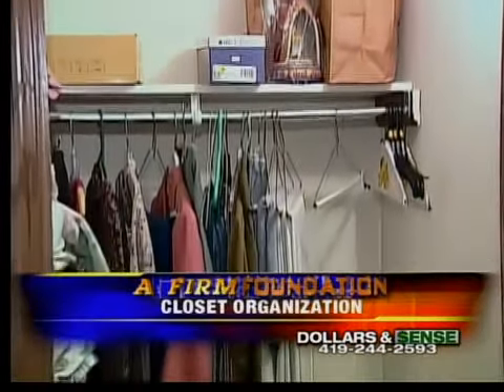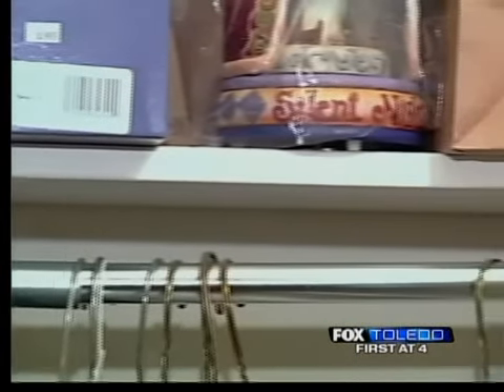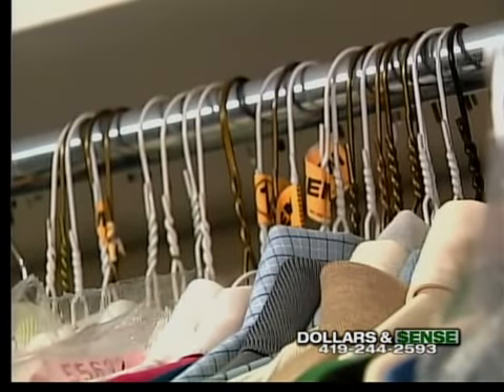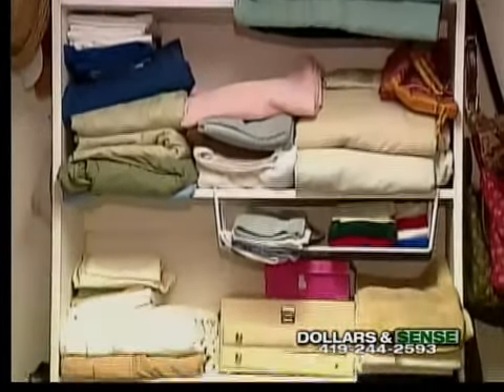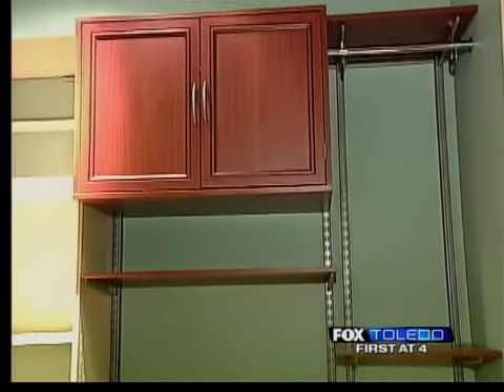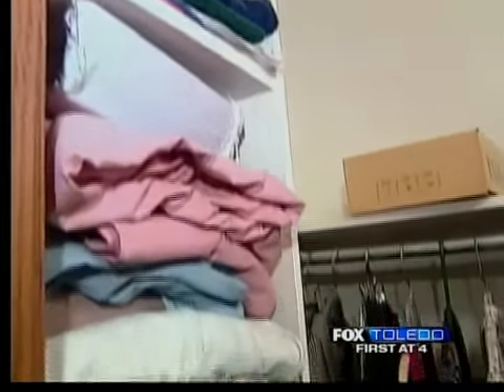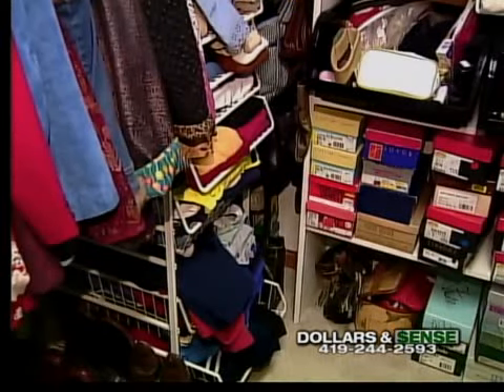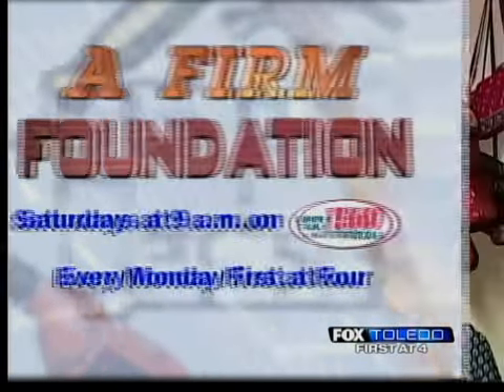Organizing your closet space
Some people have more clothes and accessories than they know what to do with, and a lot of times they throw those items in a closet. Closets can get messy if you aren't organized. Rick and Jackie have a tips to keep the space clutter free in this edition of FOX Toledo's A Firm Foundation.